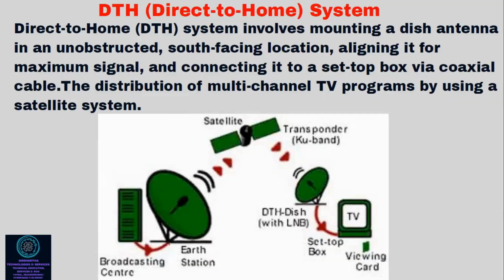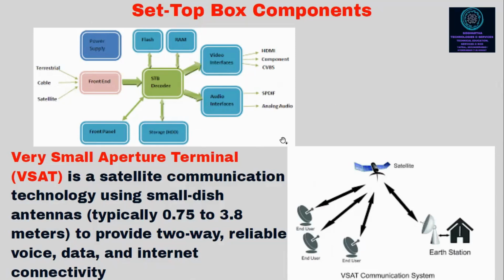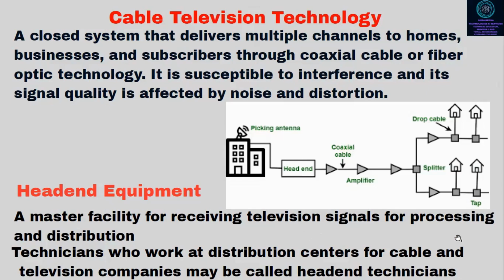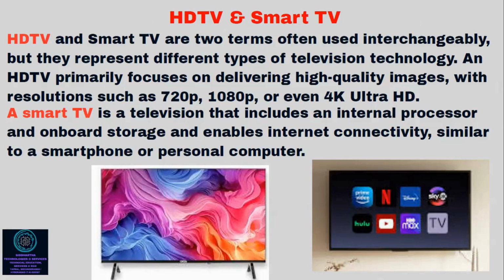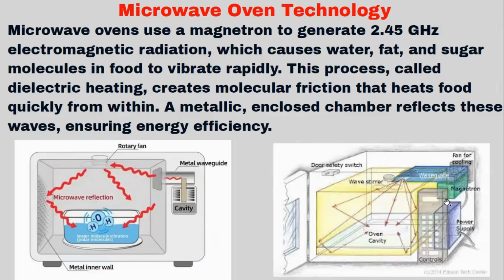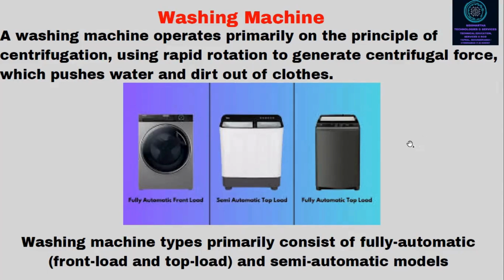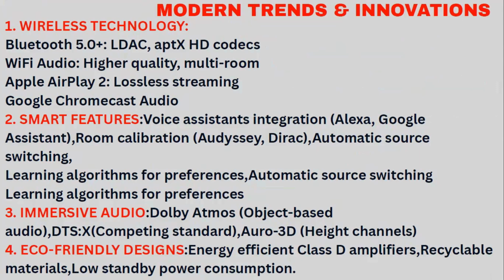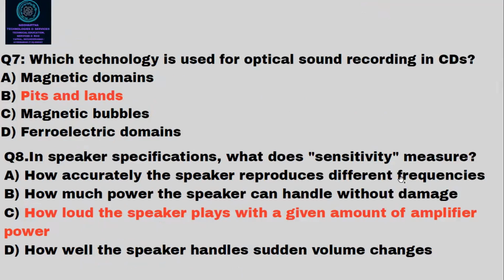Diploma to Degree Exam Success Masterclass, Consumer Electronics- II